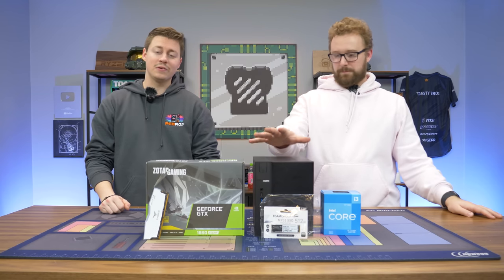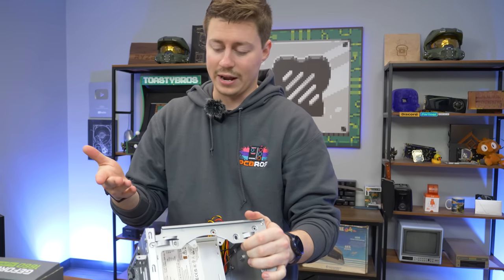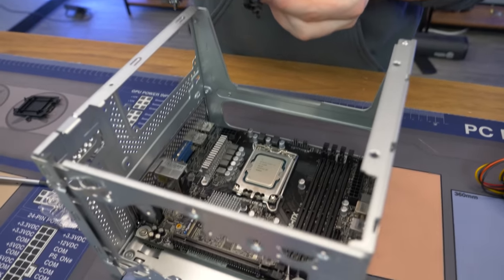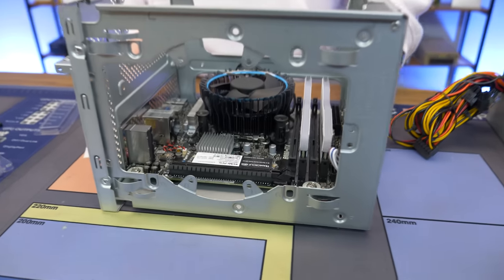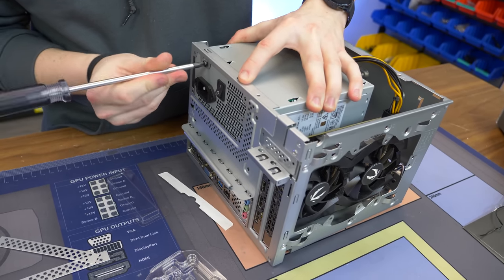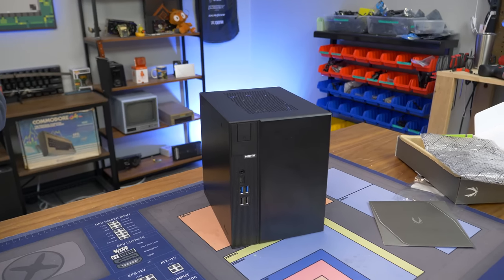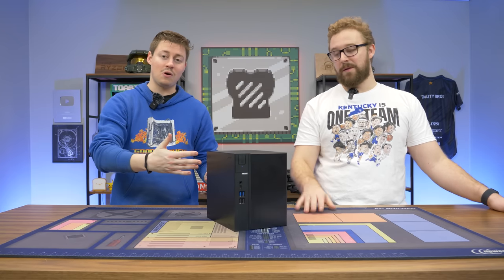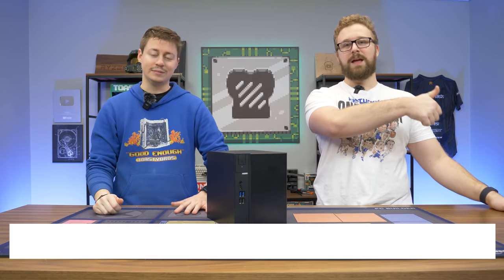We Built a POWERFUL Mini Gaming PC for $500?!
For the first time, we are able to build a mini PC that actually is budget friendly AND has the same price to performance as a full-size desktop! It's time for AAA Titles at 1080P on a mini PC.